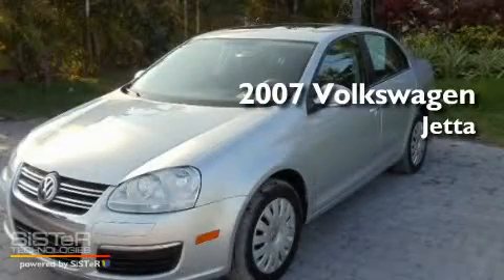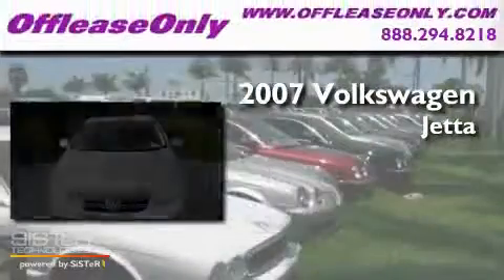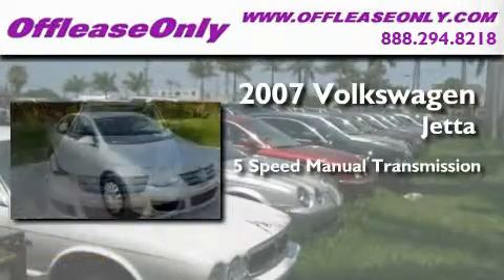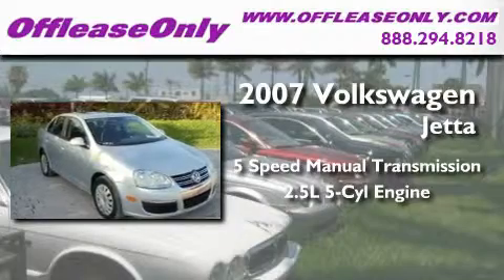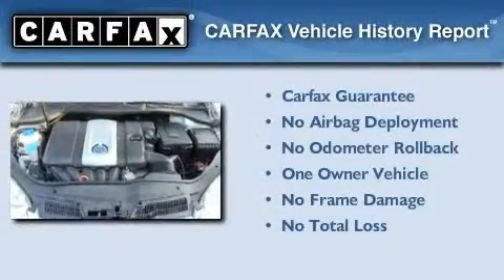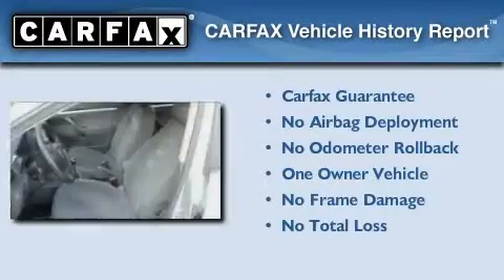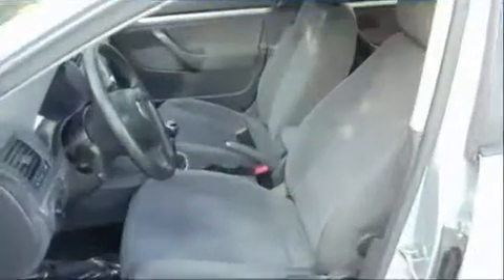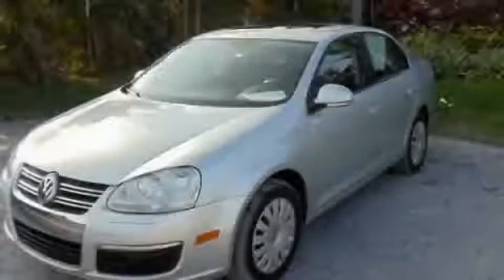Used 2007 Volkswagen Jetta Sedan Miami FL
Year : 2007

 Make : Volkswagen

 Model : Jetta Sedan

 Engine : Gas I5 2.5L/151

 Trans . : Manual

 Exterior : Reflex Silver

 Miles : 41,452

 Interior : Gray

 Stock : 29415

 Offleaseonly.com

 3531 Lake Worth Rd

 Used 2007 Volkswagen Jetta Sedan Lake Worth FL